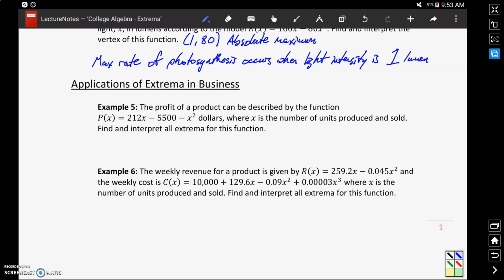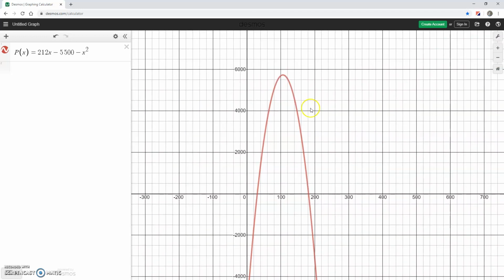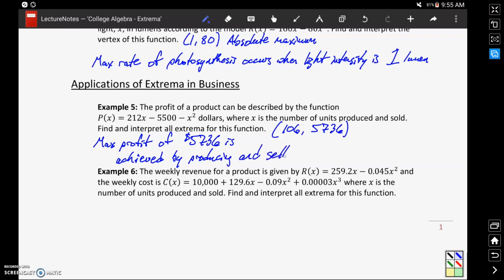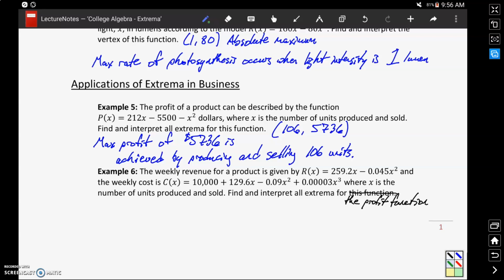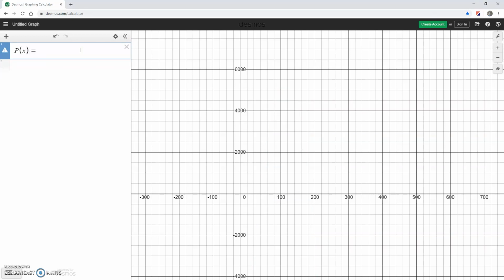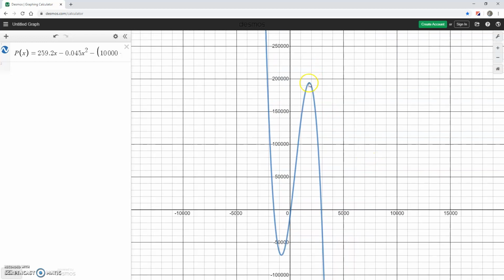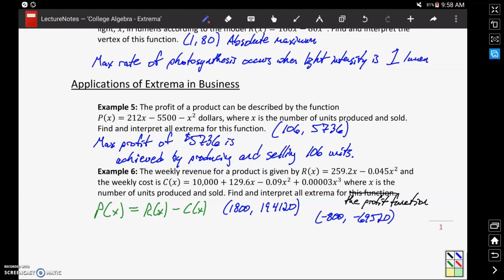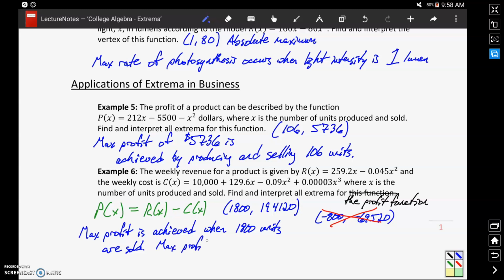Applications of Extrema in Business